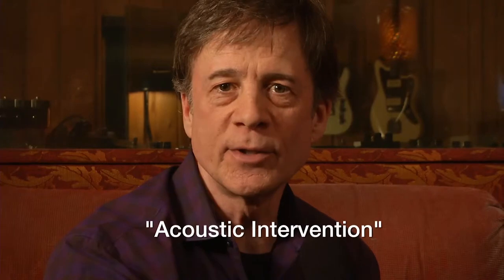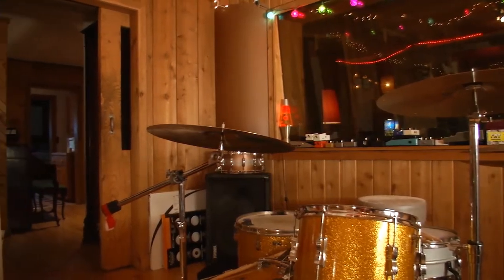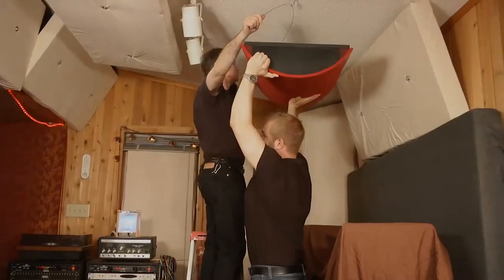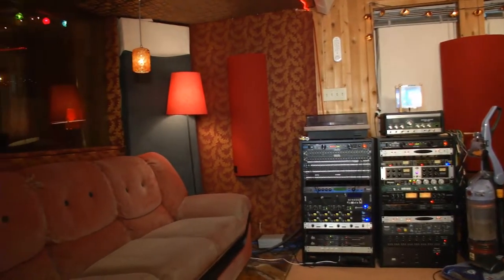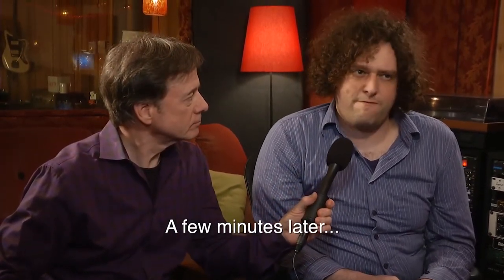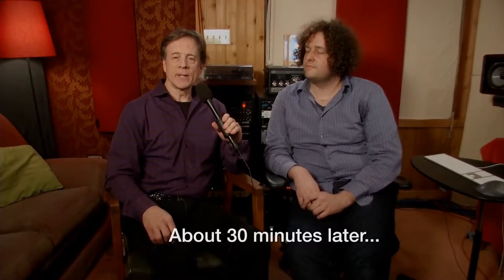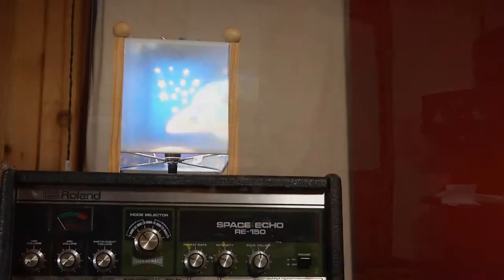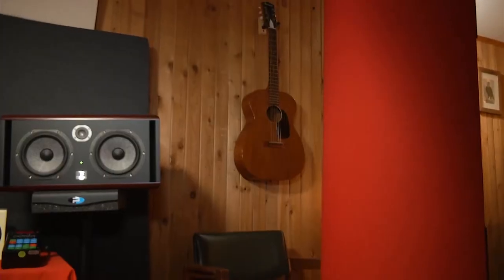Acoustic Geometry Small/Medium Curve Diffusors --Acoustic Intervention | Full Compass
Curve Diffusors are the most natural-sounding, accurate, affordable improvement you can make to room acoustics... and the easiest.

The Curve Diffusor simplifies the creation of natural-sounding professionally--accurate acoustic spaces. It's an innovative and improved version of the classic polycylindrical designs used in recording, broadcast, and film studios since the 1930's. The Curve's phase-coherent, constant-radius design has proved to minimize flat--surface reflection problems by broadly and evenly scattering sound energy that would otherwise cause large destructive interference effects. The interior of the Curve is lined with eco-friendly recycled Bonded Acoustical Cotton absorber material. The Diffusor also acts as a diaphragmatic mid--bass absorber, and each Curve model includes a built--in Mass--Loaded Vinyl (MLV) membrane low--bass absorber. The Curve Diffusor uniquely solves the two biggest acoustical issues: diffusing mid--to--high frequencies and controlling low frequencies, offering two solutions for the price of one product. It also adds a great high-design look to any space.